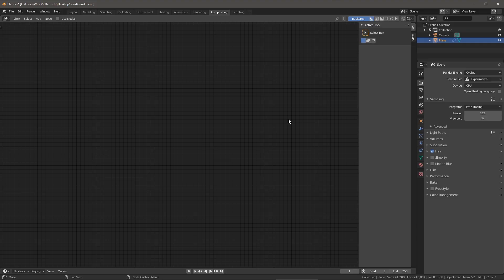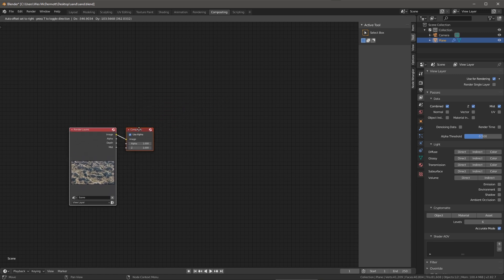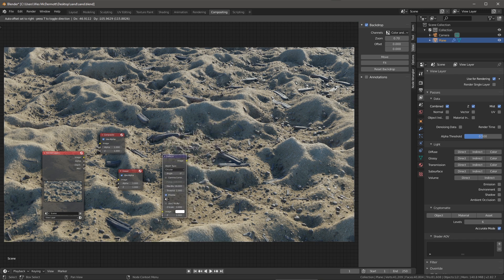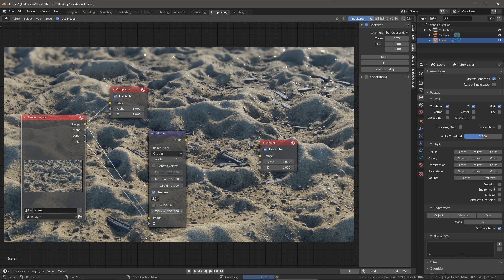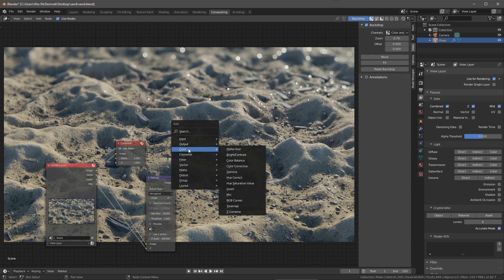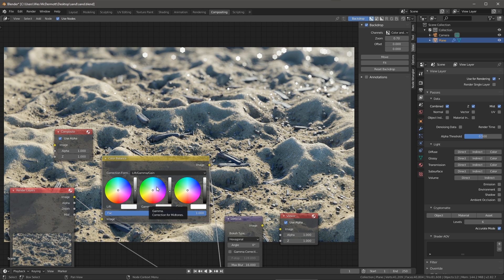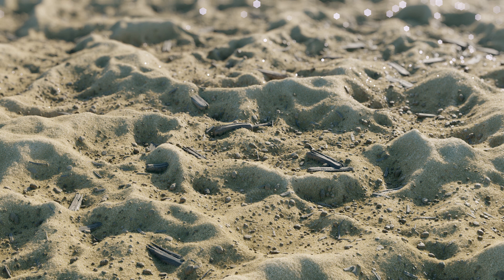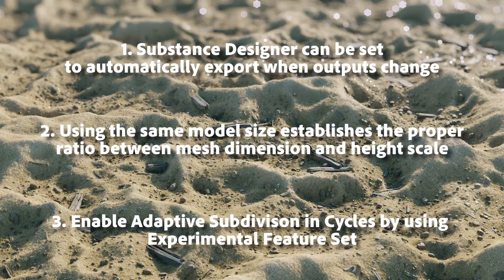Substance To Blender: 03 - Compositing and Post Effects | Adobe Substance 3D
In this video we take a look at using the compositing nodes to add depth of field (defocus) as a post effect in Blender.